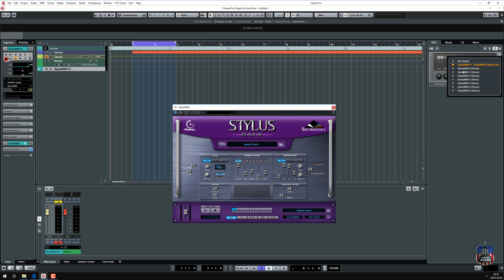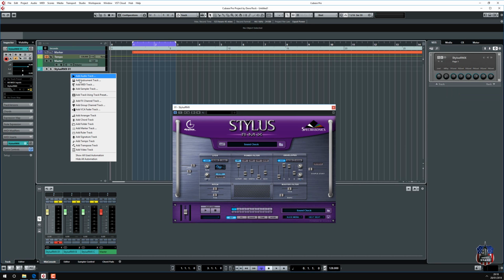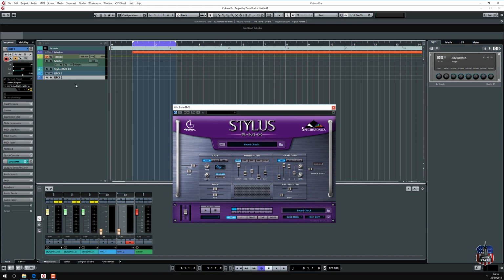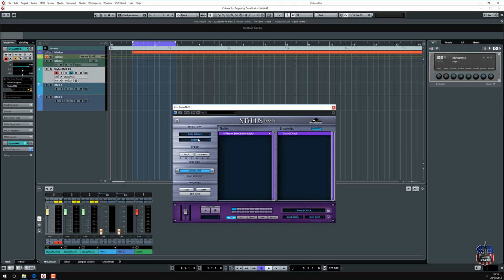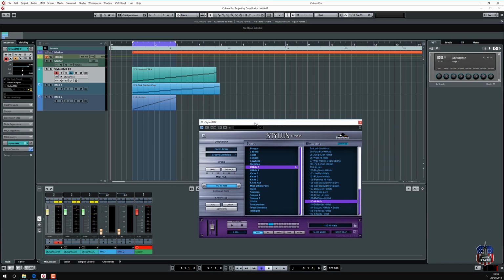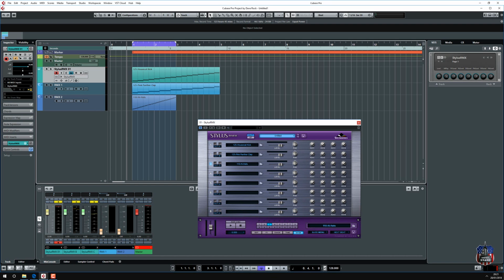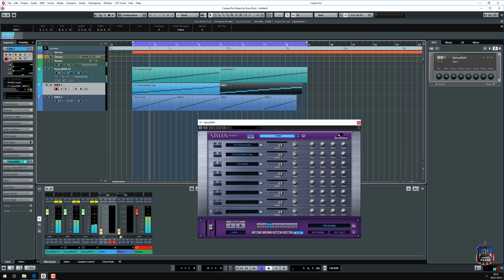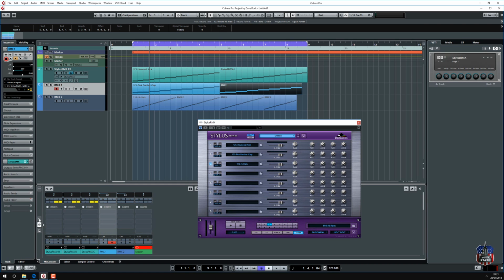Cubase 9.5 and Stylus RMX Multi Outs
A short video explaining how to use Stylus RMX in Cubase 9.5.